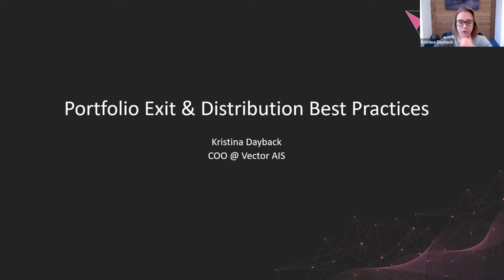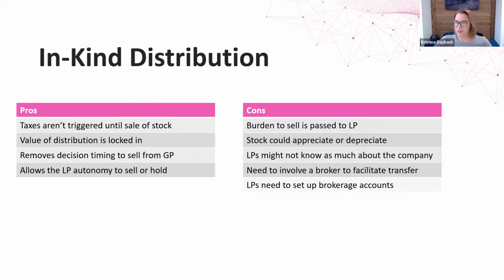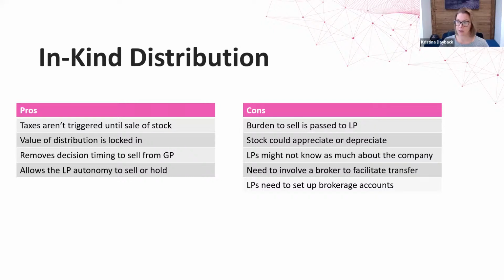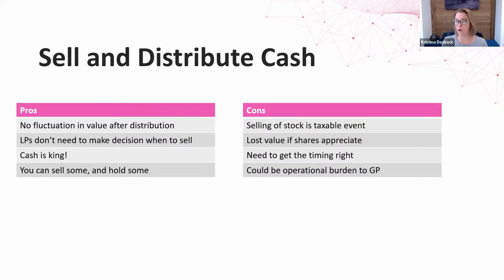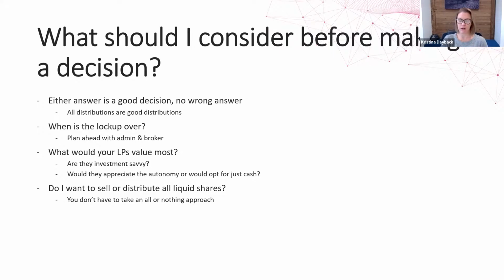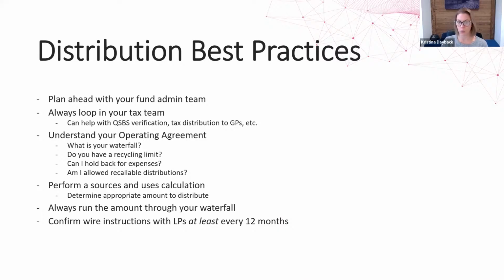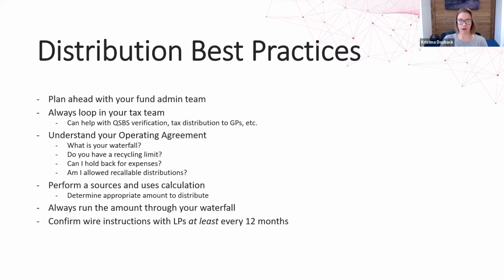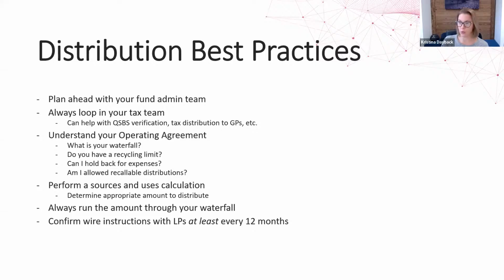Exits & Distribution Best Practices - Kristina Dayback COO of Vector AIS